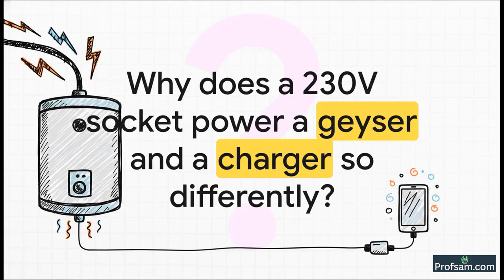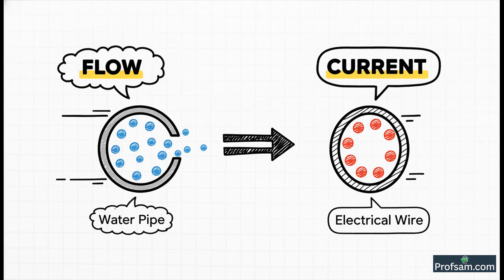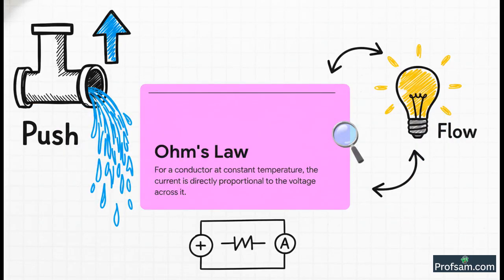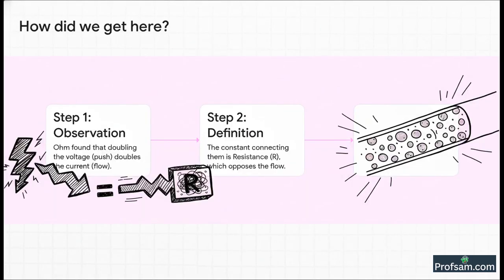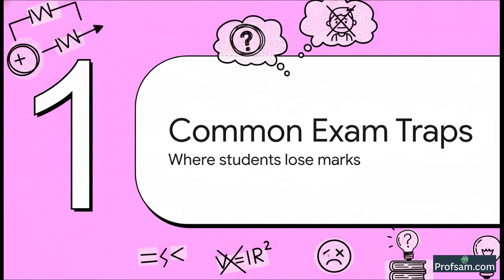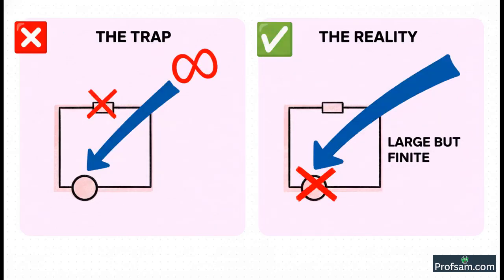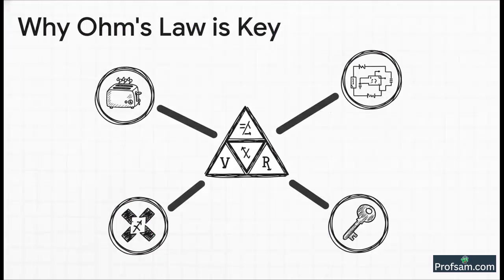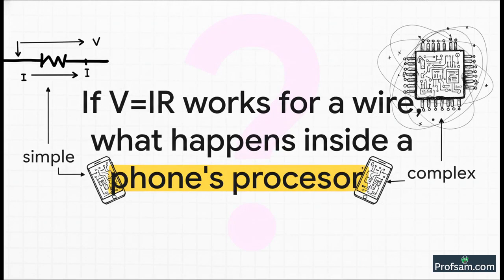Unit 3 – Ohm's Law | CBSE 12th Physics (English) | The 5-Minute Teacher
This video lesson explains Unit 3 – Ohm's Law for CBSE Class 12 Physics (English), using The 5-Minute Teacher approach for quick clarity.

In this lesson, you will understand:
• the concept of Ohm's law and its applications
• how to solve problems using Ohm's law
• the factors affecting resistance in an electrical circuit